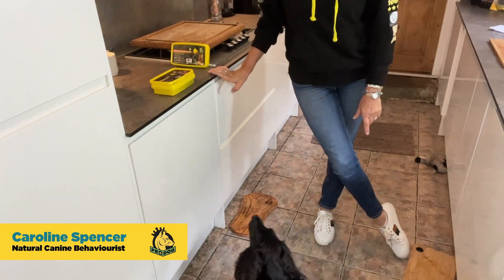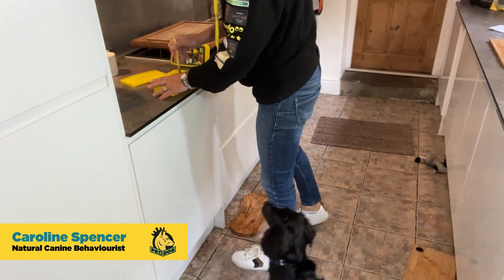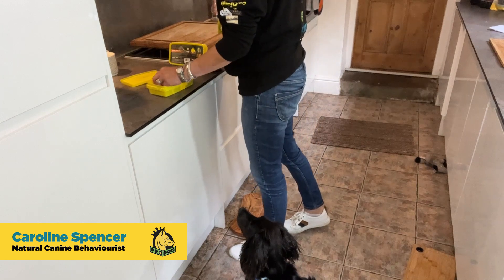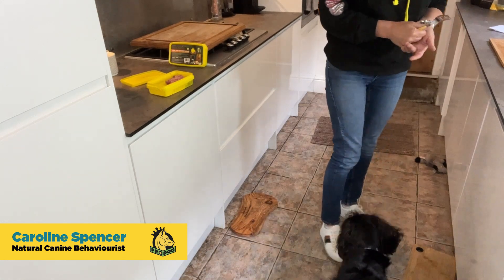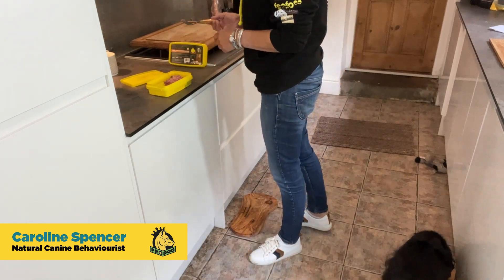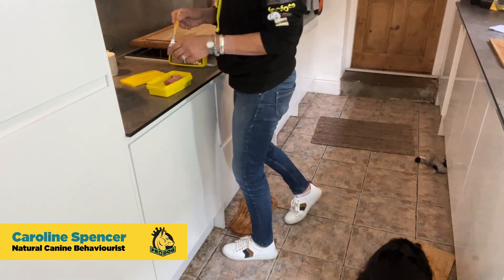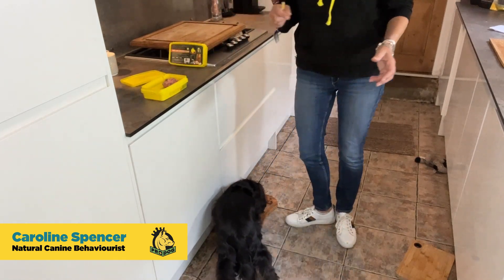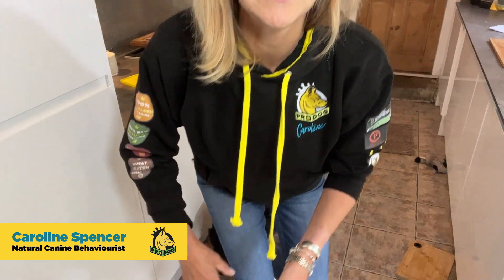Turning Fussy Dogs into Foodies —The Opportunity Knocks Method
Has your dog gone off their food?  Appear to have become a picky eater?Caroline Spencer, ProDog Raw behaviourist explains one of the methods featured in her fussy to foodie protocol, designed to help fussy dogs to eat.